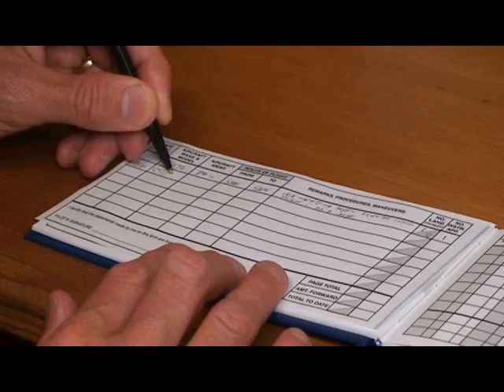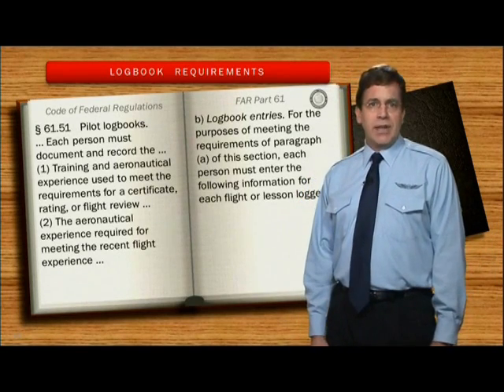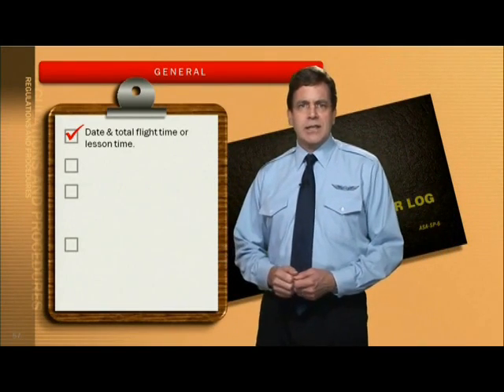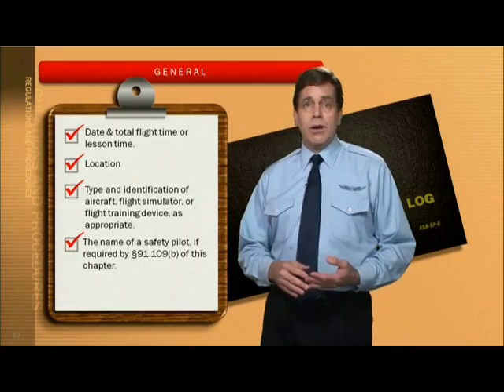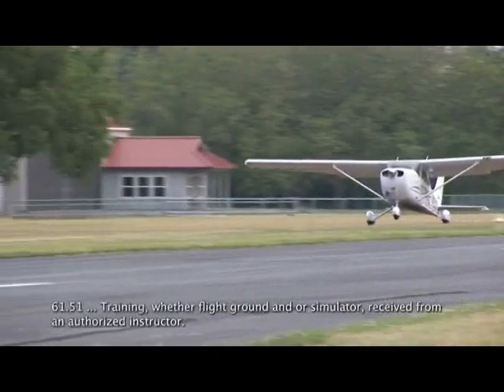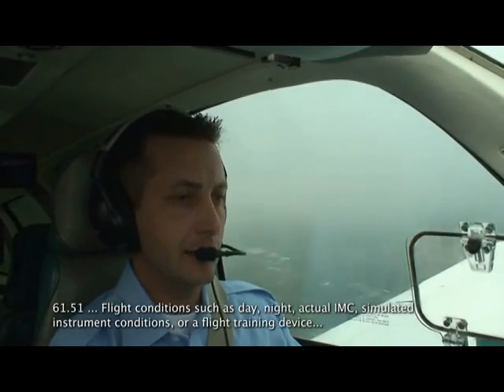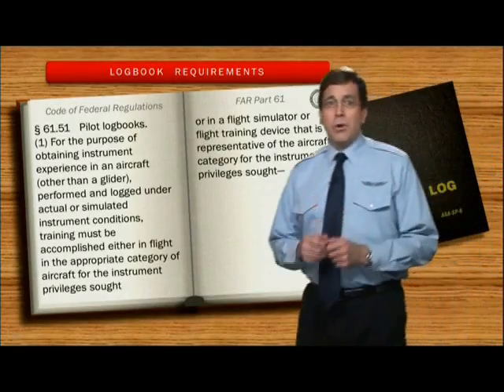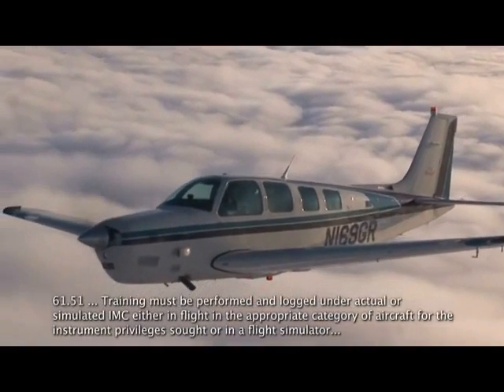Instrument Rating Airplane - Regulations and Procedures - ASA (Aviation Supplies & Academics)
Gain the information you need to be a safe, competent and confident pilot with this in-depth, comprehensive ground school on Regulations and Procedures. Brilliant animations, 3D graphics and special effects throughout along with expert instructors and terrific inflight footage make this a thoroughly entertaining and motivating learning experience.

Video program contents: Instrument Rating; Currency; Equipment; Inspection; Oxygen; Logbook; Preflight; Airspace; Cloud and Visibility; Accident, Incident; NOTAMs; Spatial Disorientation; Optical Illusions; Lighting and Scanning; Altitude and Course; Communication Reports; Lost Communications; Expert interview: CFII & J.D. Roger Stenbock. Total running time = 1 hour 29 minutes.

Here is a 4 minute sample clip from the Regulations and Procedures lesson. It includes a chapter on the Logbook Requirements. To purchase the full length versions of all lessons in this series, see our Virtual Test Prep for Instrument Pilot.